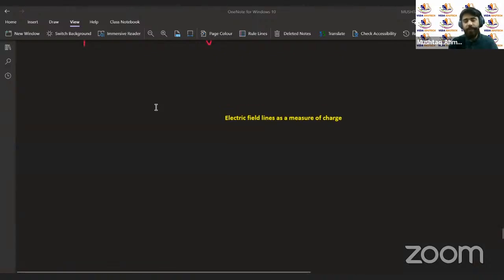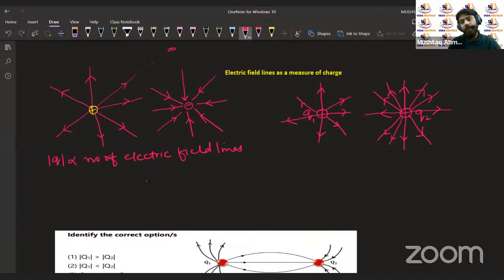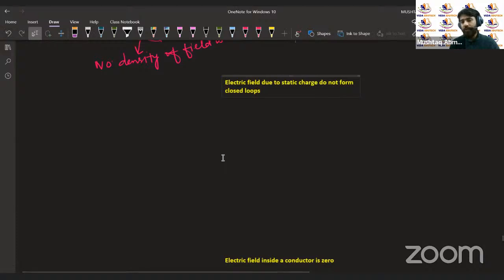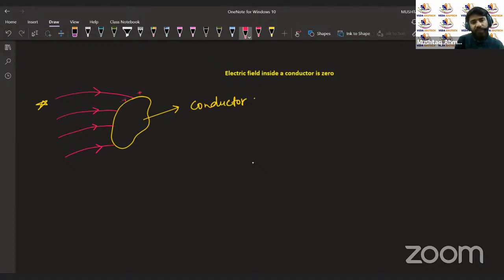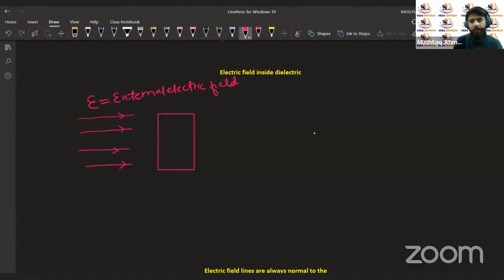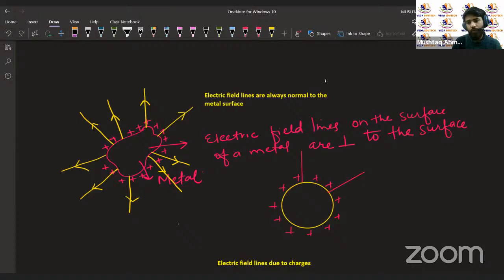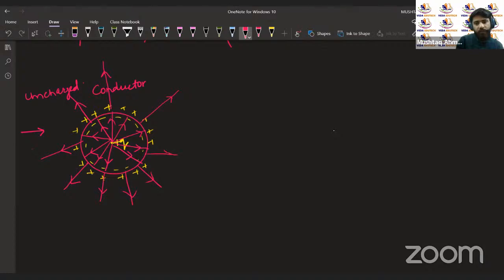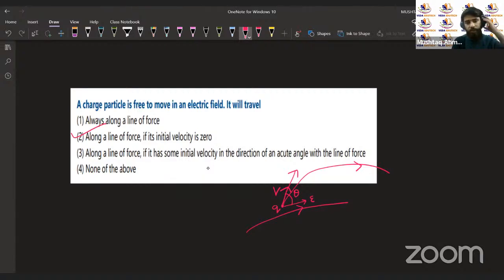Properties of Field Lines | Electric Field | Physics | Class12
Properties of Field Lines
Electric Field
Physics
Class12

Best Wishes
VedaEdutech Team